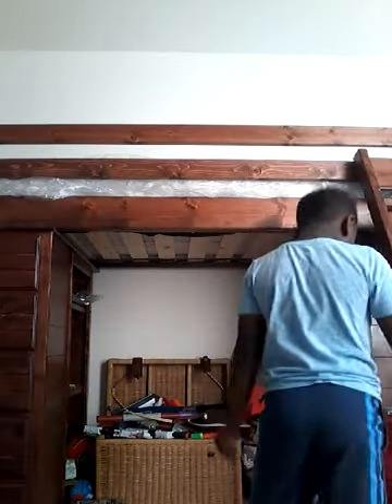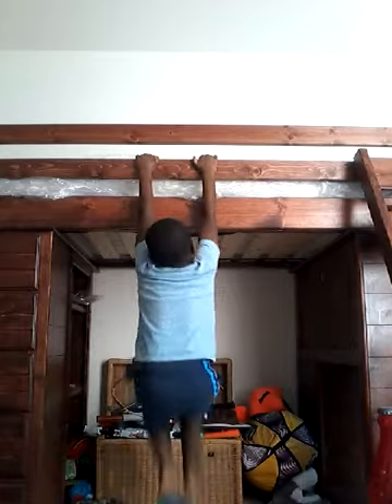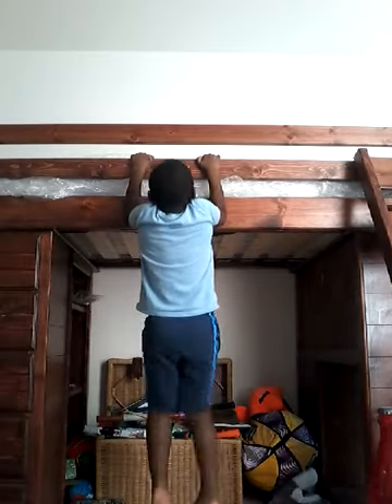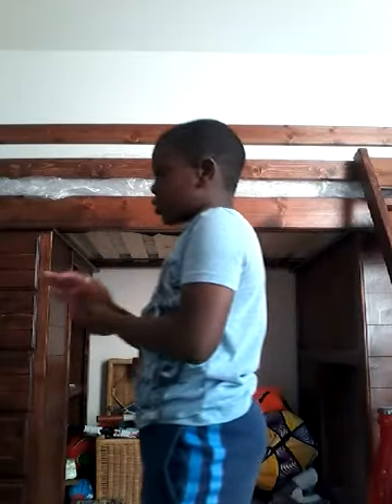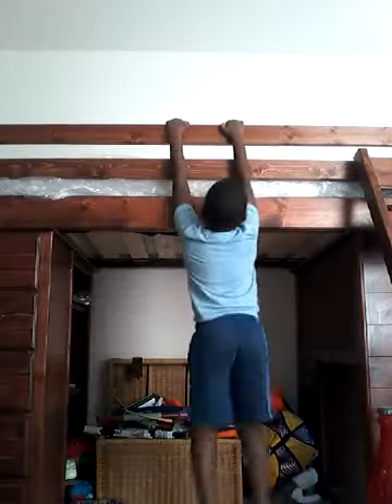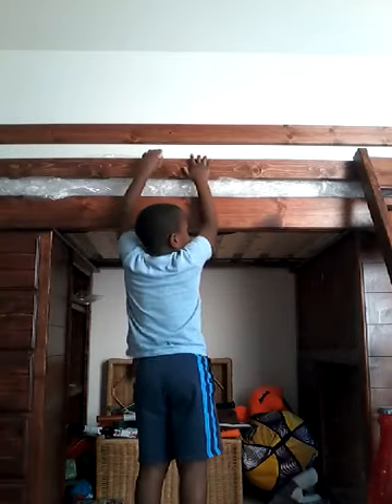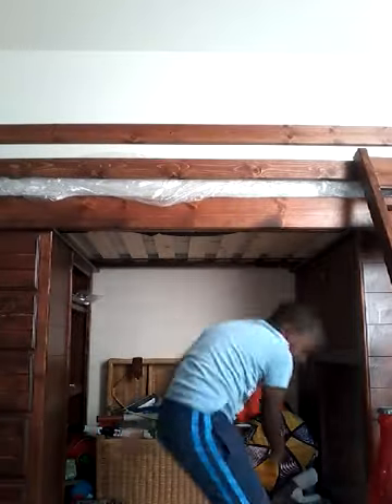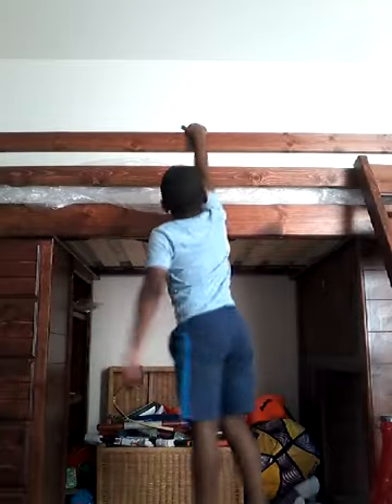The set of the parkor